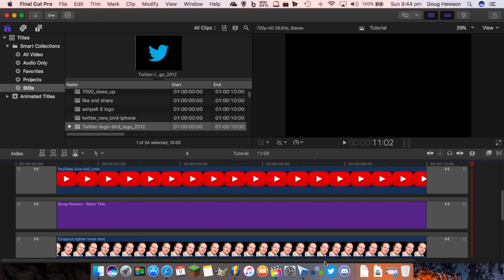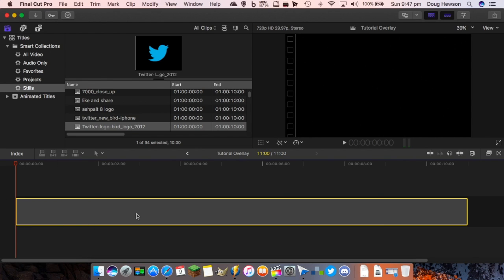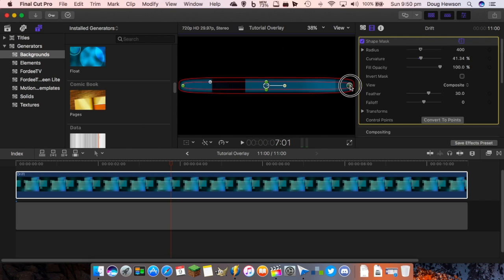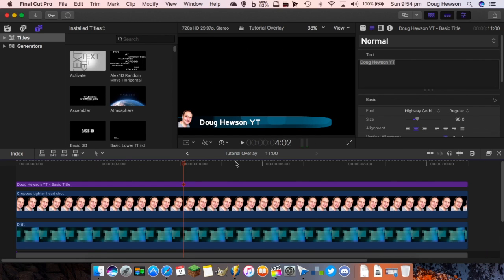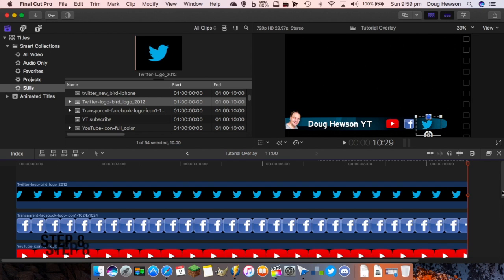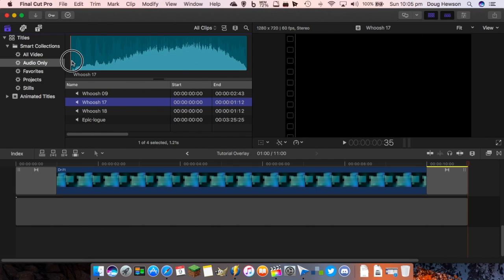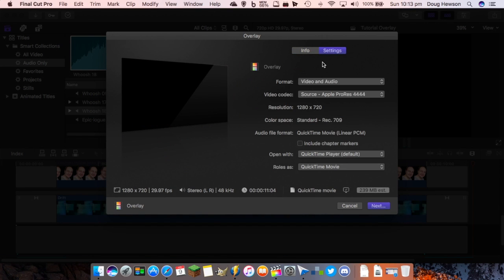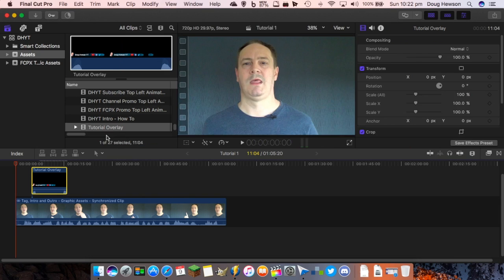How to Create Video Title Assets in Final Cut Pro X - FCPX Tutorial #1 - Video Title Assets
In today's video, learn how to create fantastic reusable titles, lower thirds and bugs in Final Cut Pro X. Learn the secret to creating valuable video assets that you can add into your YouTube videos and extend your channel branding.

Create and use your very own video title assets and reuse at any time on any video!

Check our my Blog/Website and sign-up for my email newsletter

I highly recommend TubeBuddy as a tool for anyone serious about doing YouTube successfully - get started